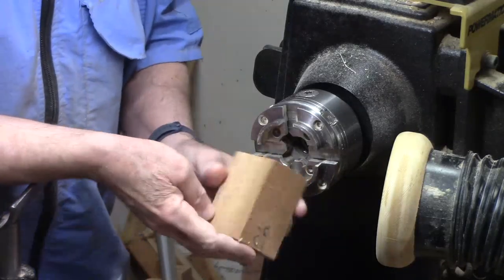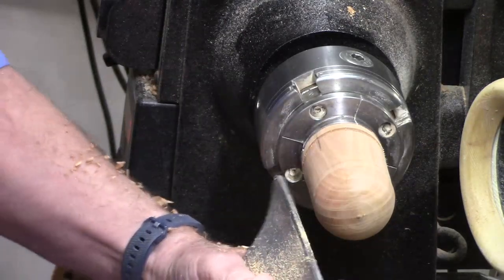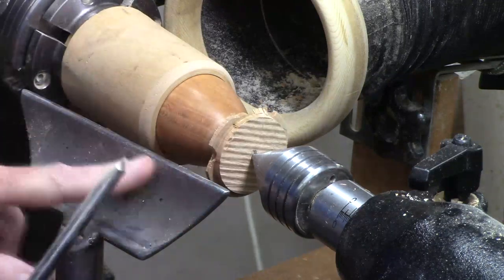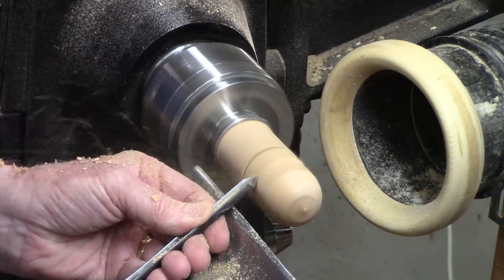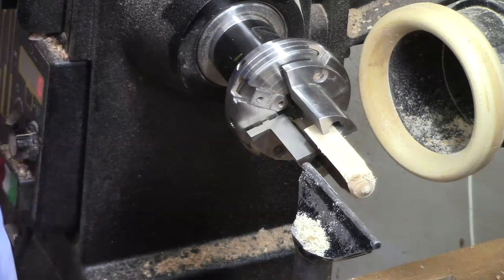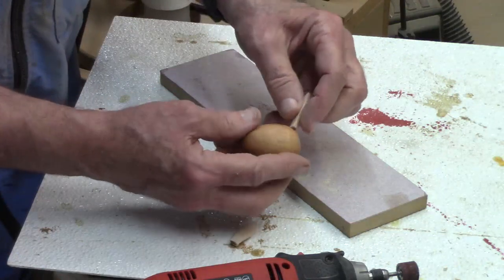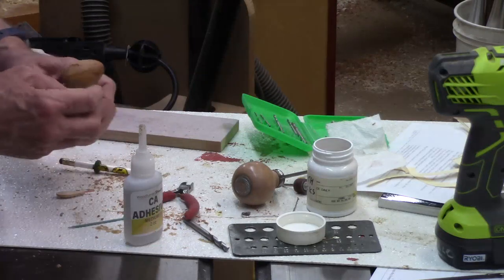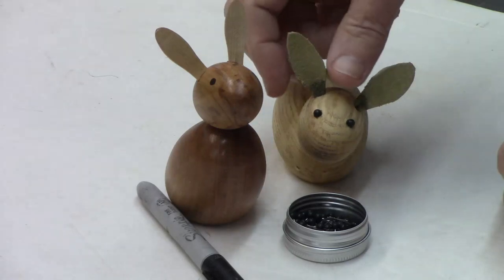Turn an Easter Bunny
Turn a cute bunny rabbit just in time for Easter. It will make a cute gift for a child to put in their Easter basket!

WoodturnersWonders is a great source for many woodturning products and accessories.